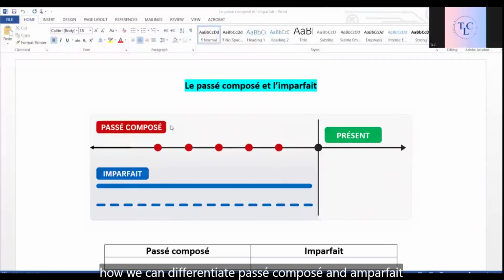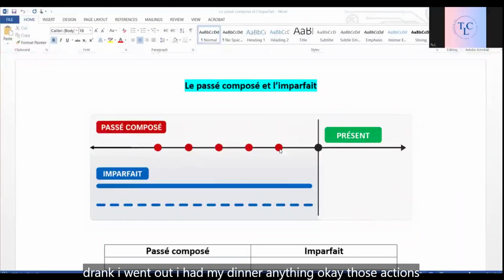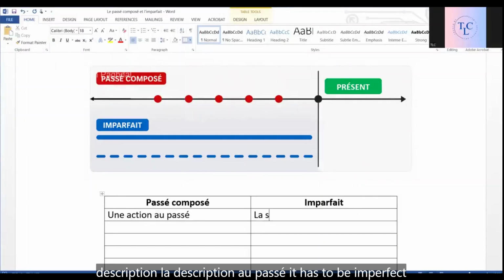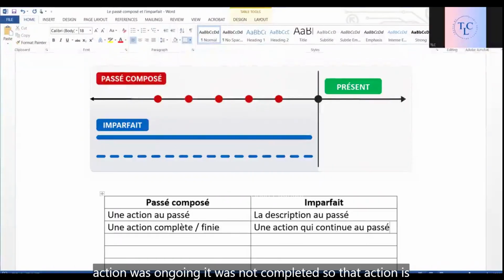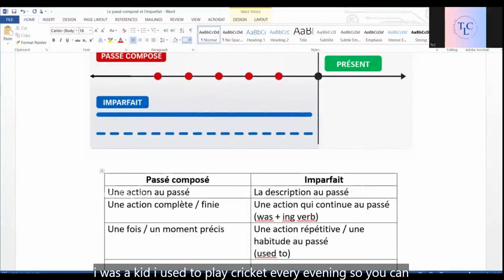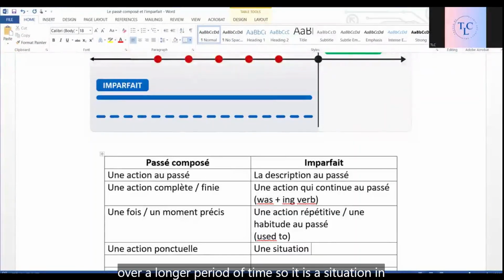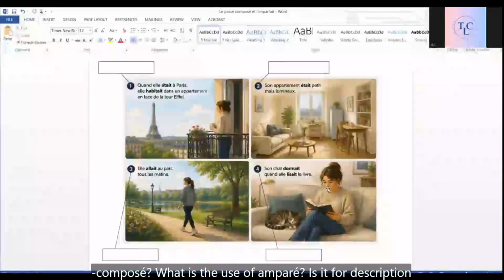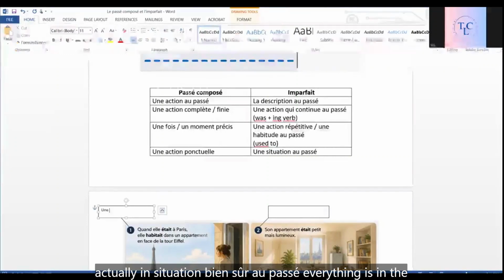A2 W2 L1 Le passé composé et l'imparfait (1)